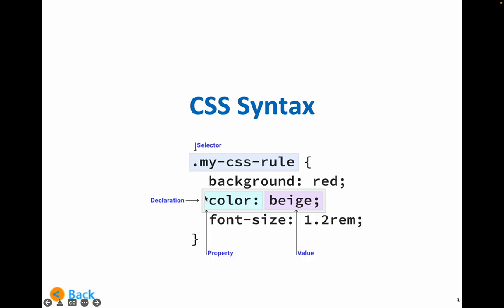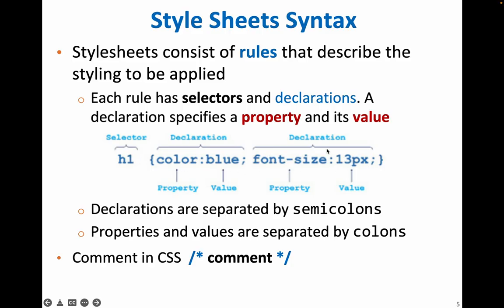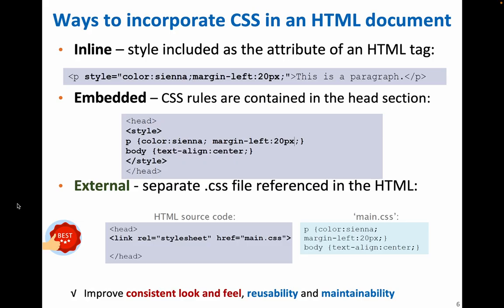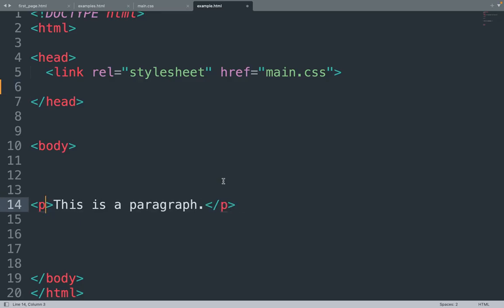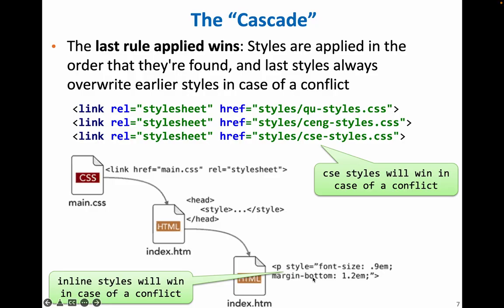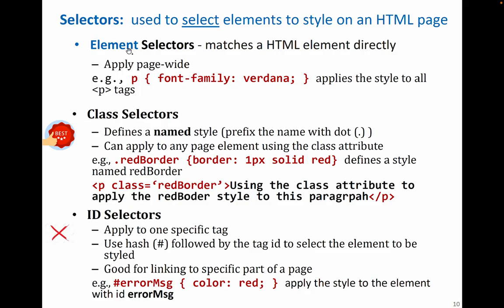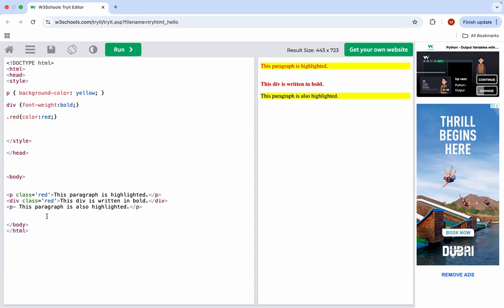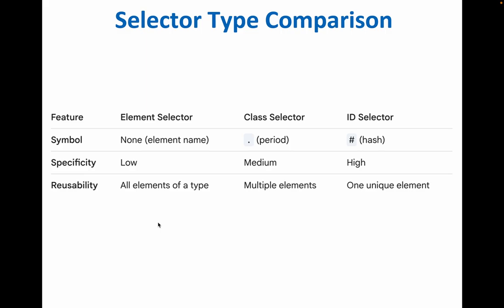CSS Part 1